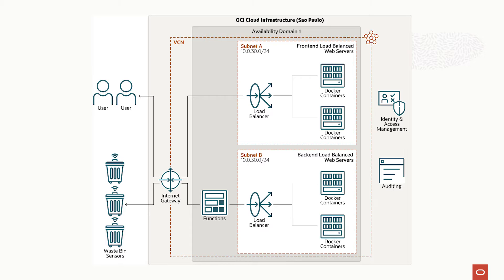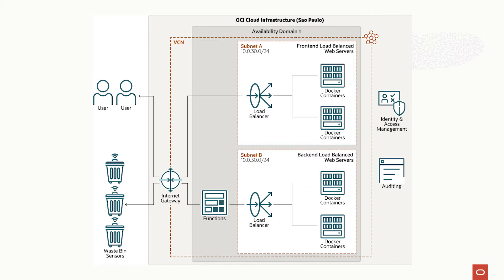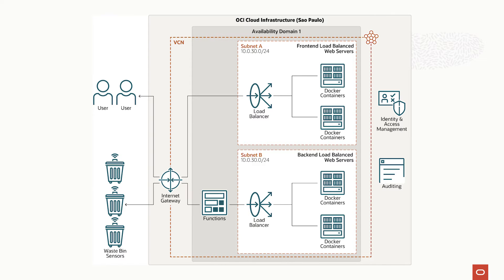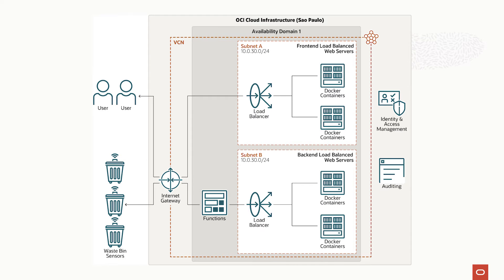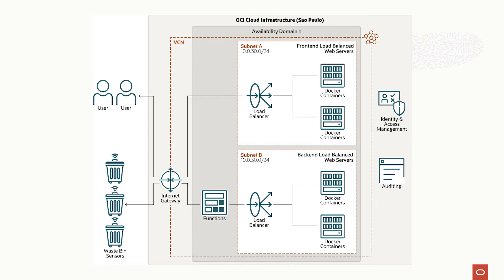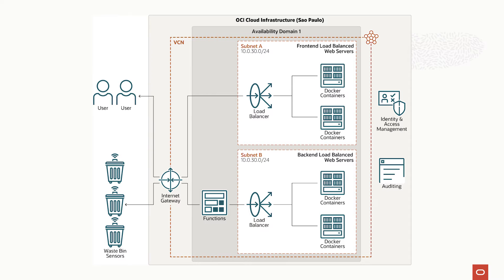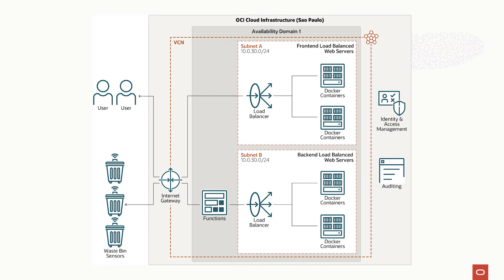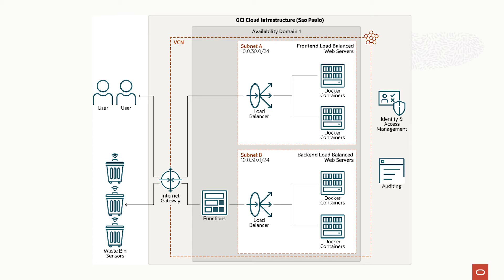Waste2Go streams IoT data using Oracle Functions on Oracle Cloud Infrastructure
By attaching sensors to trash bins, Waste2Go’s cloud-native platform, which runs on Oracle Cloud Infrastructure, monitors the volume of waste at target collection points. After instructing Oracle Functions to send the encrypted data to a Docker container,  Python code decrypts that data, stores it in the backend system, and presents it in a dashboard so users can determine the best time and route to collect the trash.